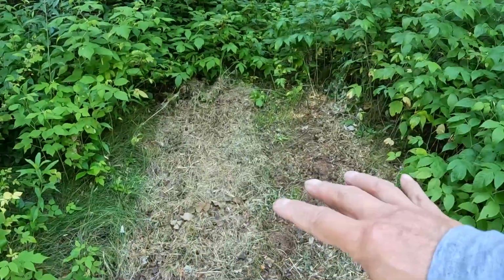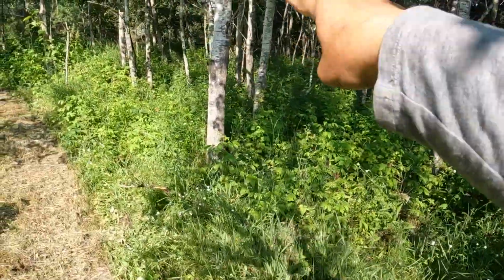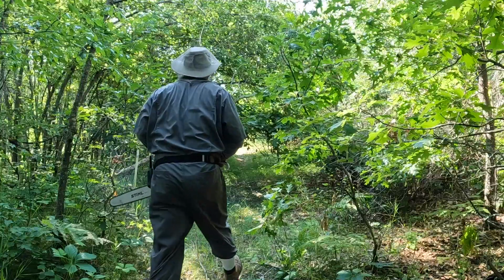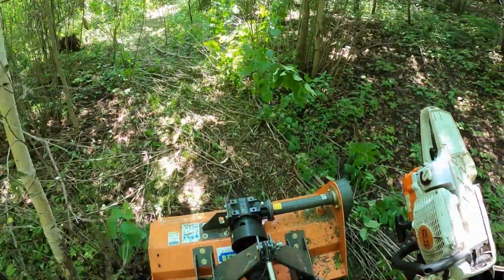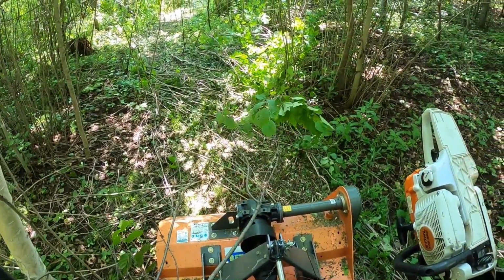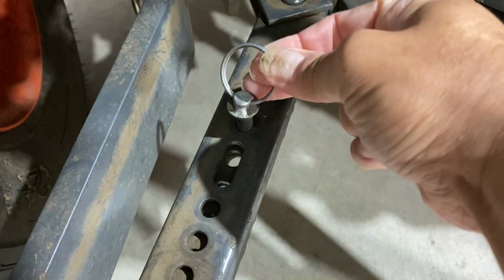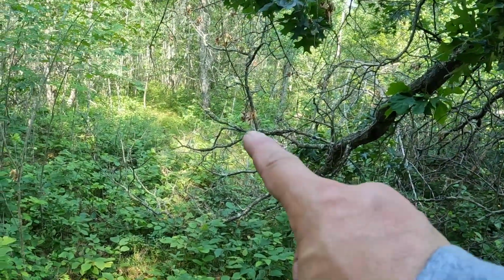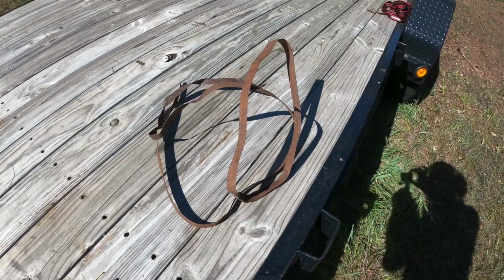Flail Mowing trails after 2 Seasons of Neglect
Due to factors out of my control, I cannot guarantee against improper use or unauthorized modifications of this information. I assume no liability or responsibility for property damages or injury incurred as a result of any information contained in this video. Use this information at your own risk. I recommend safe practices when working on vehicles and/or with tools seen in this video. Any injury, damage, or loss that may result from improper use of these tools, equipment, or from the information contained in this video is the sole responsibility of the user and not me. Be safe!